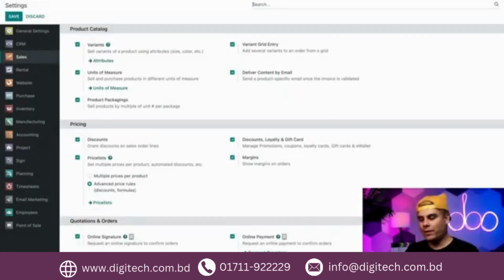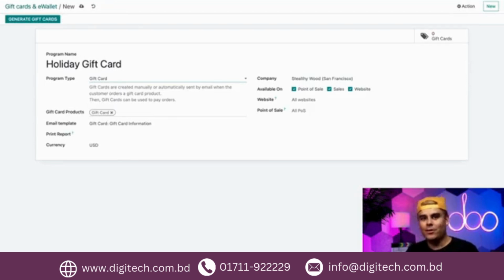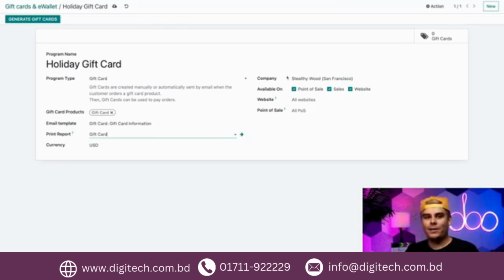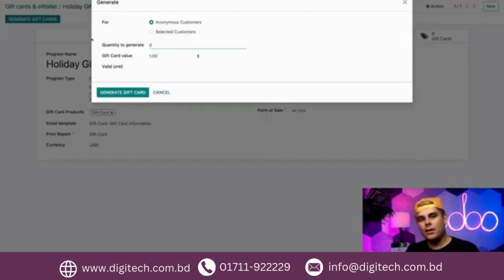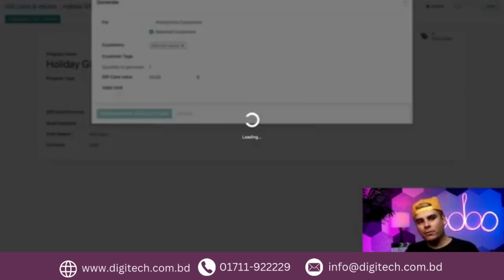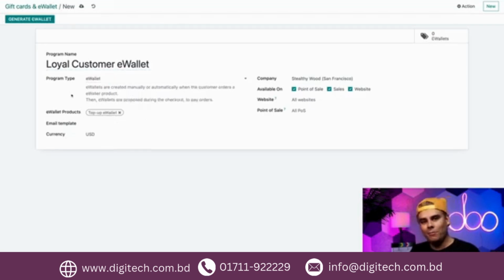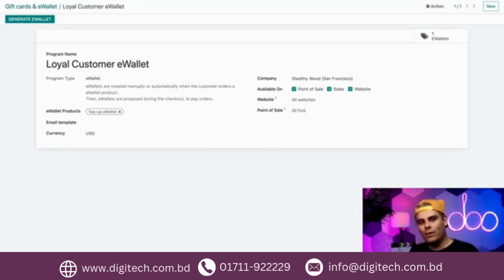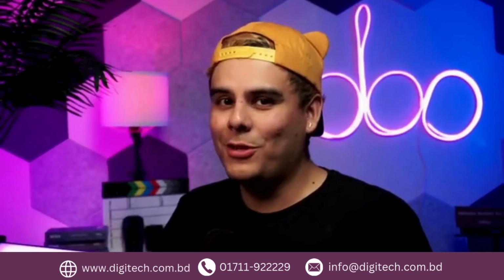Gift Cards & eWallet Odoo Sales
In this video, learn how to Gift Cards & eWallet Odoo Sales. Learn everything you need to grow your business with Odoo, the best open-source management software to run a company, In this video.